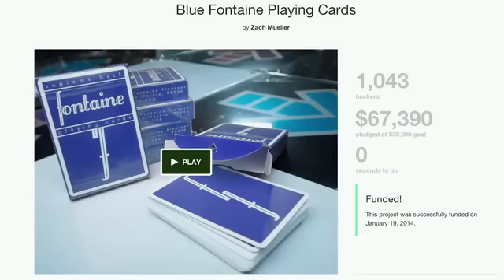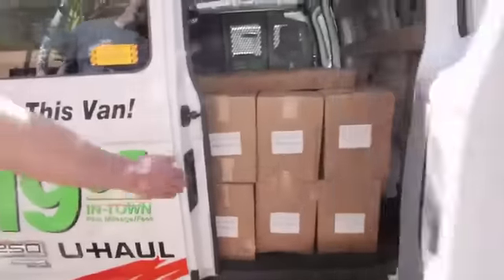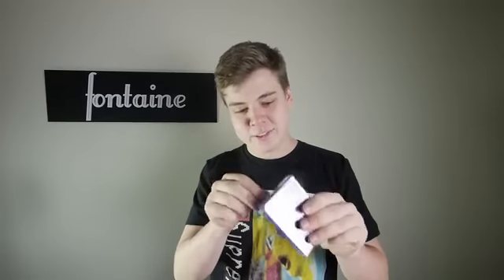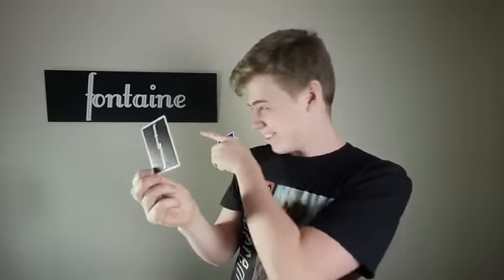BLACK FONTAINE - ENJOY THE MAGIC 2015